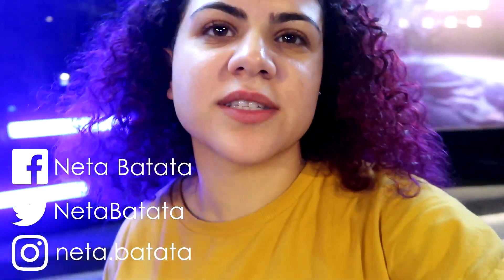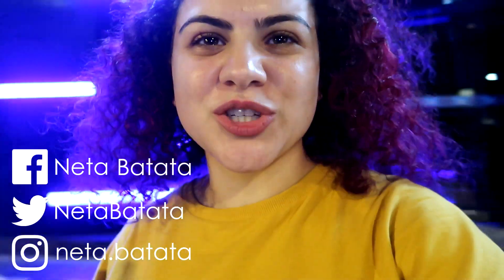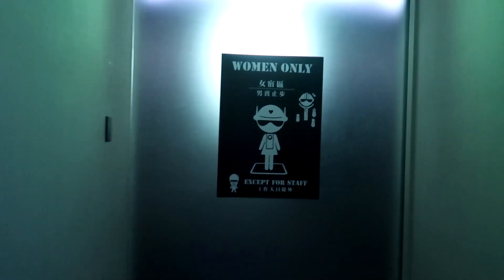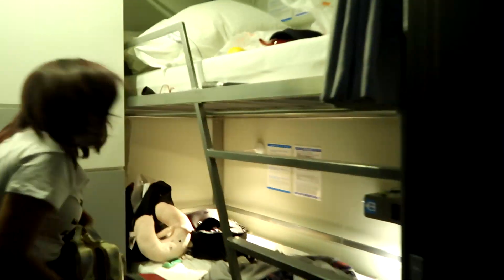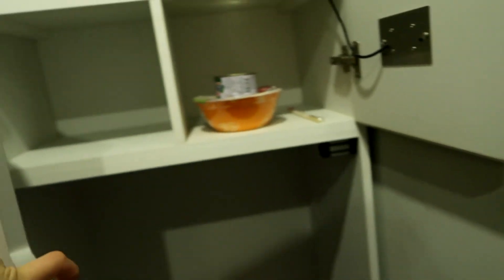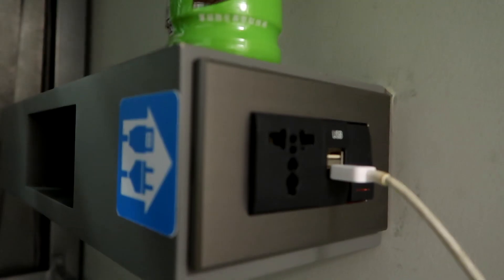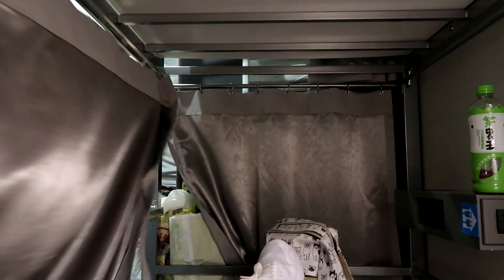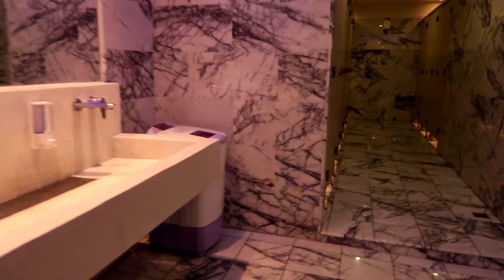SPACE INN XINYI | Hostel Tour in TAIPEI (We love this place!)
::Vlogging Gear::
Canon G7x mark ii

HELLO GUYS!
If you've been watching my taiwan vlogs you probably saw how cool our hostel is with all the blue and purple lights.
So this is my short video about this super cool place
☆ Space inn Xinyi ☆